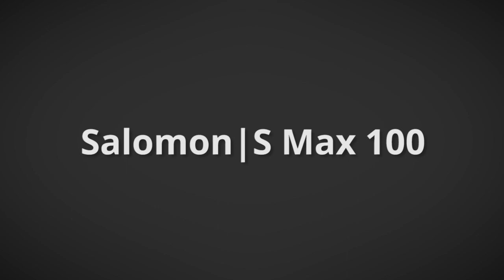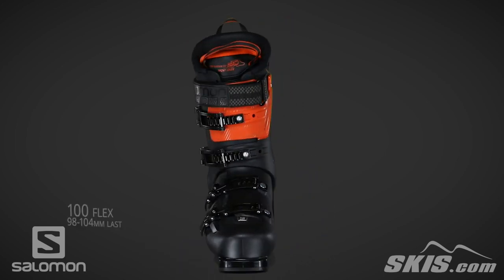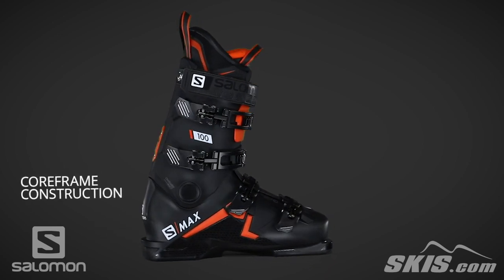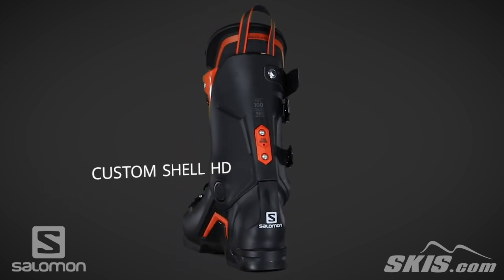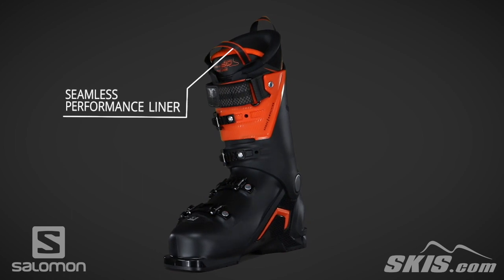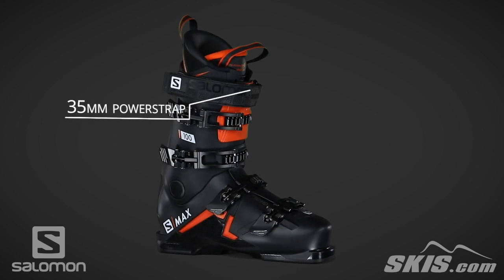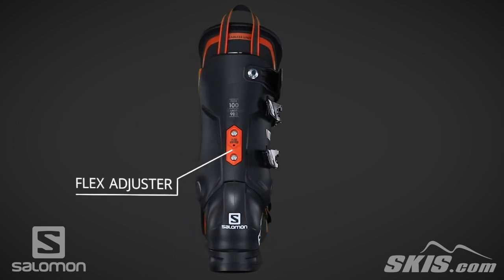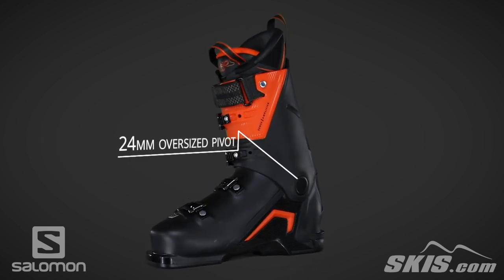2019 Salomon S Max 100 Men's Boot Overview by SkisDotCom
The Salomon S-Max 100 is an excellent option for the strong intermediate to expert skier who has a narrow to medium forefoot and narrow shaft of the leg. Salomon's 24mm Oversized Pivot adds a tough connection between the upper cuff and lower shell that drives energy right towards your skis for added responsiveness. The new CoreFrame Technology has a thinner wall that is reinforced with fiberglass that give you better feedback on the terrain you are skiing and more power transferred to your skis. The new Custom Shell HD has a new mixture of heat moldable plastic for faster molding than ever before. An Authorized Salomon Dealer has a special oven to heat the shell and customize it to your foot in less than a half hour. The Seamless Perf Liner can also be heated for an accurate, comfortable and performance oriented fit.